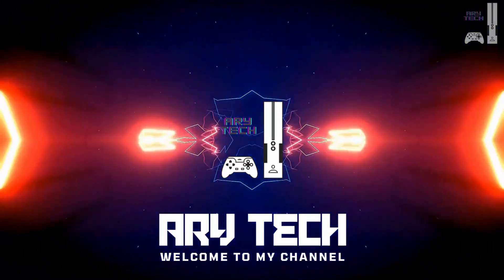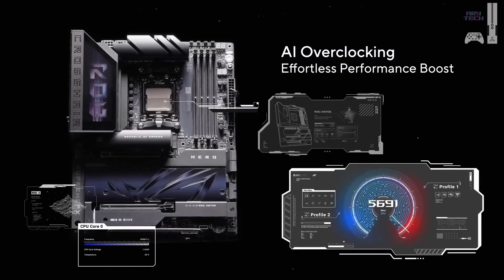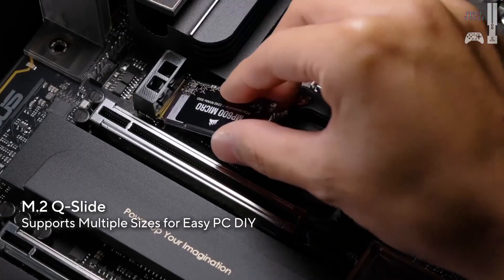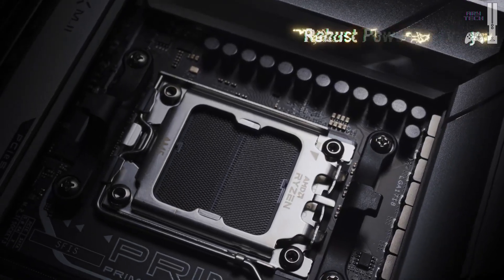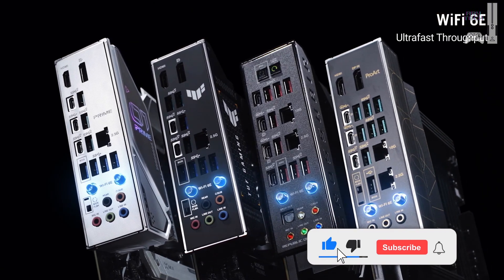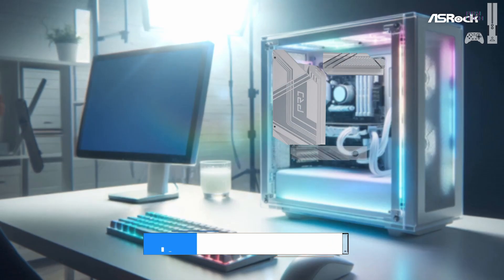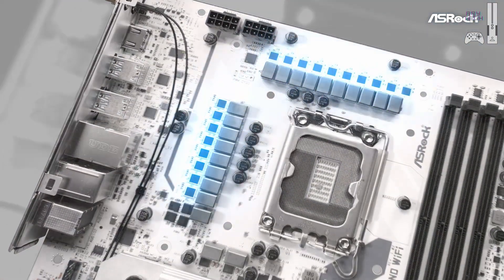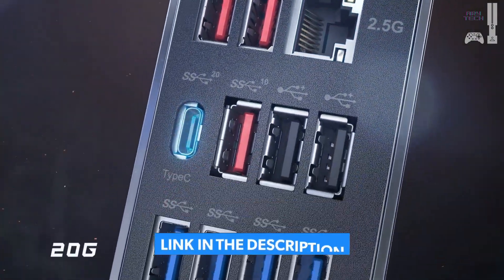Maximize Ryzen 7 9800X3D Performance: 4 Best Motherboard Choices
Best Motherboard for Ryzen 7 9800X3D
When building a new PC, it’s tempting to focus solely on the CPU and GPU. However, the motherboard is the heart of your system—ensuring stability, efficiency, and unlocking your processor’s true potential. With the Ryzen 7 9800X3D boasting impressive performance and overclocking capabilities, pairing it with the right motherboard is essential for both gaming and professional workloads. In this guide, we’ll walk you through our top selections based on price, features, chipset, and real-world performance tests.

1. ASUS ROG Strix X870E-E Gaming WiFi

This motherboard is ideal for enthusiasts looking to push their systems to the limit, ensuring low temperatures and excellent performance throughout even the most demanding sessions.

Best Runner Up Motherboard for Ryzen 7 9800X3D
2. ASUS ROG Crosshair X670E Hero

If you’re looking for a board that balances performance with premium features, the ASUS ROG Crosshair X670E Hero is a compelling choice—especially during sales when its price can be more attractive.

Best Mid-Range Motherboard for Ryzen 7 9800X3D
3. ASRock X870 Steel Legend

This board is perfect for gamers and professionals who want high performance without burning a hole in their wallet, all while having plenty of room for future upgrades.

Best Budget Motherboard for Ryzen 7 9800X3D
4. MSI B650M PROJECT ZERO

This board is a stellar option for budget builders or those planning a low-profile build. While it might not be ideal for extreme overclocking, it handles everyday gaming and productivity tasks with impressive efficiency.

Timestamps
0:00 Intro
0:18 ASUS ROG Strix X870E-E Gaming WiFi
1:24 ASUS ROG Crosshair X670E Hero
2:24 ASRock X870 Steel Legend
3:28 MSI B650M PROJECT ZERO
4:24 Conclusion